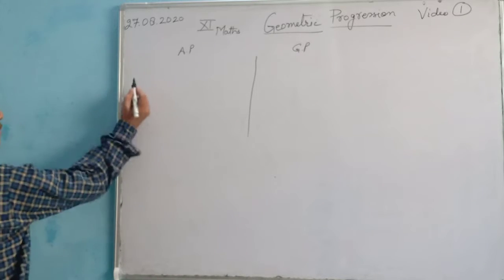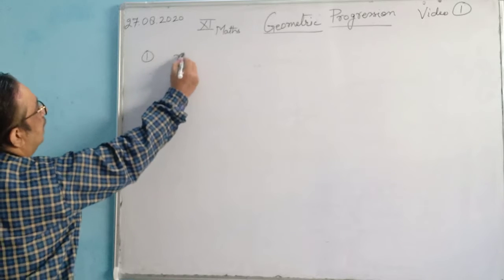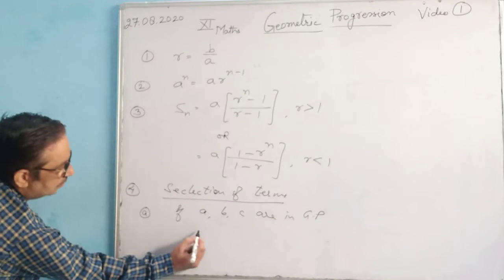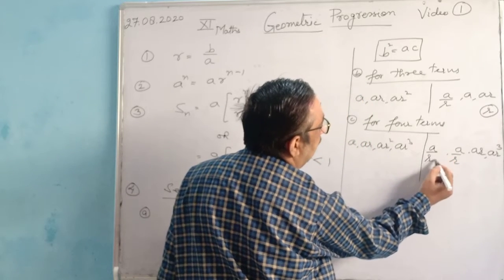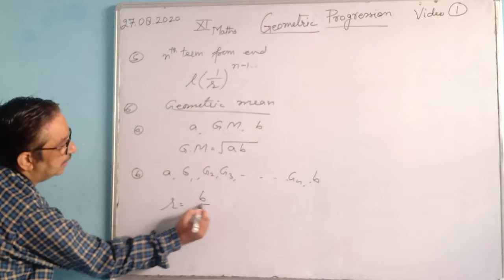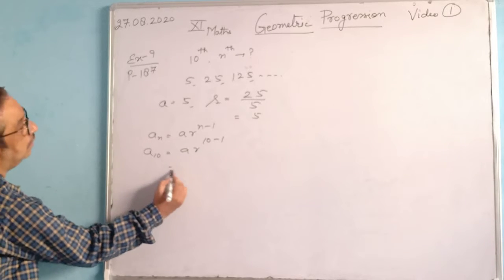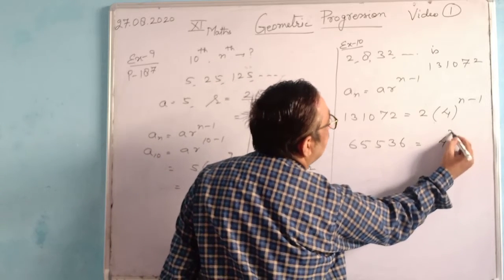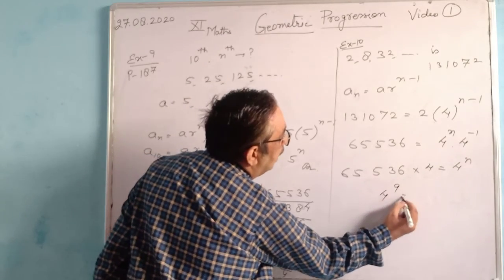Xi maths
Geometric progression 1